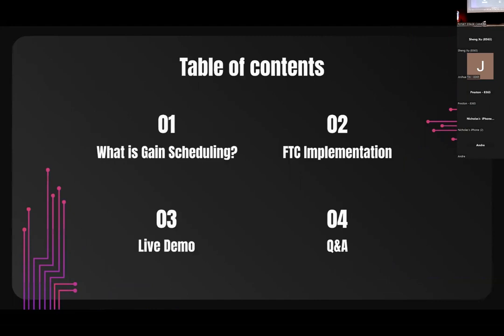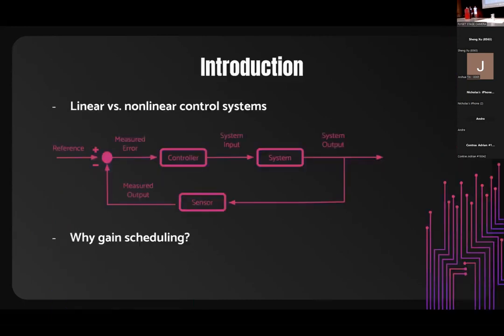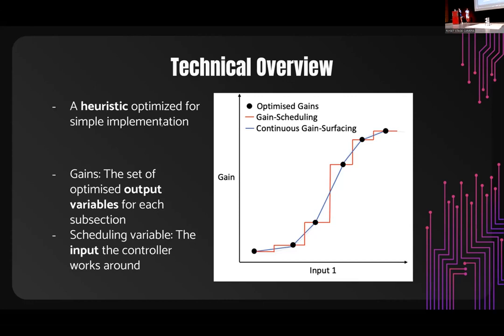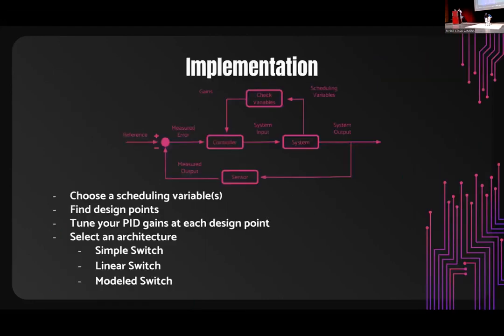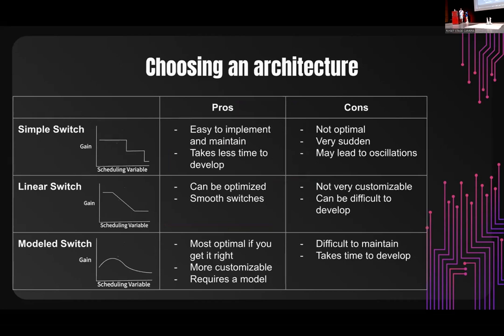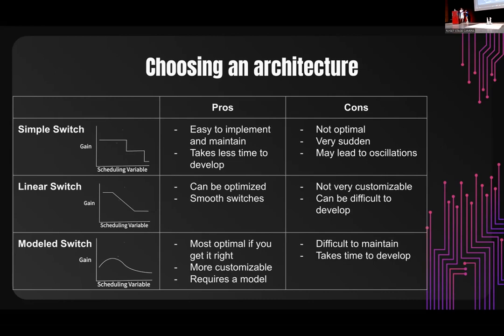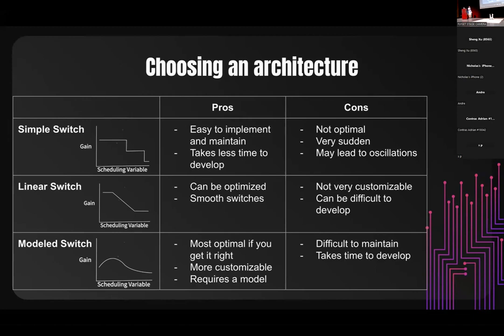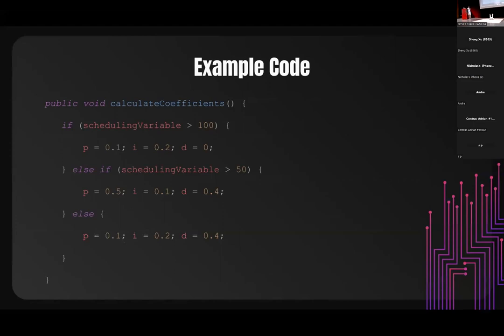Gain Scheduling Plano West Robotics FLYSET Workshop